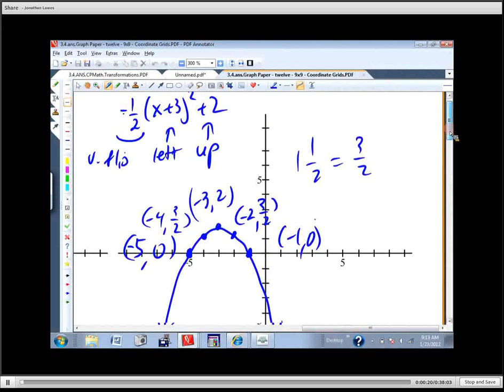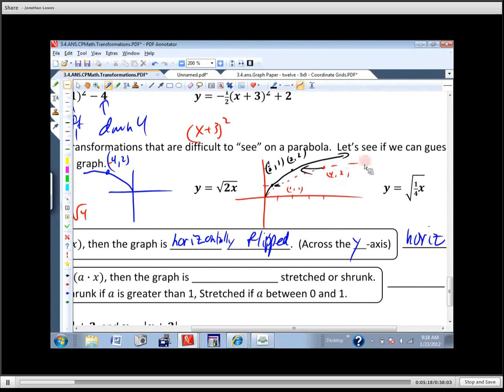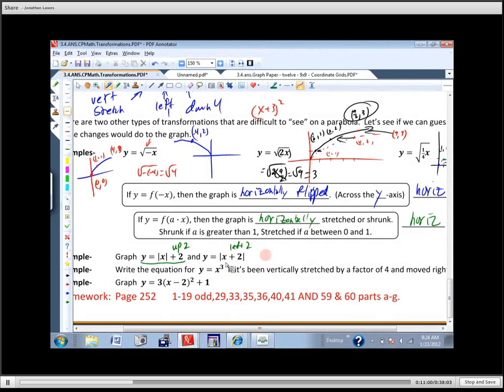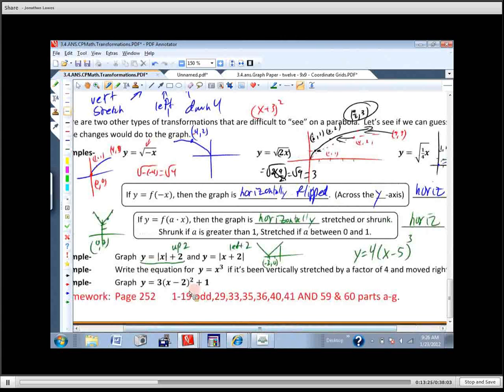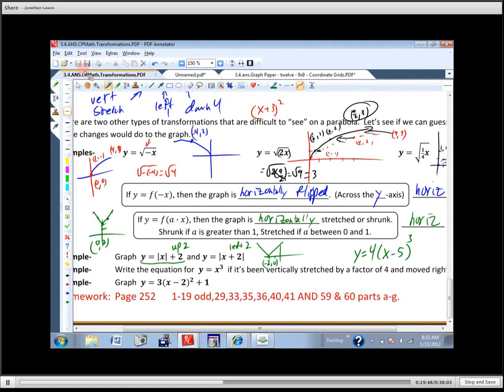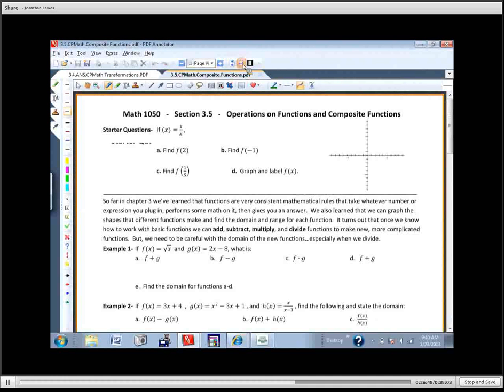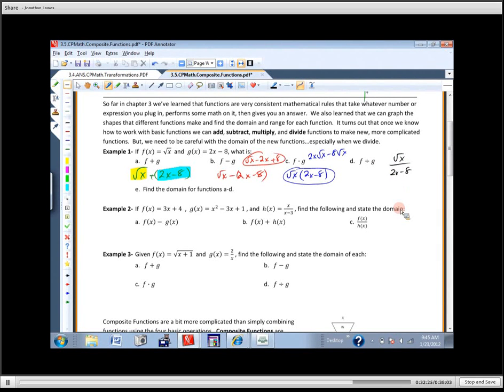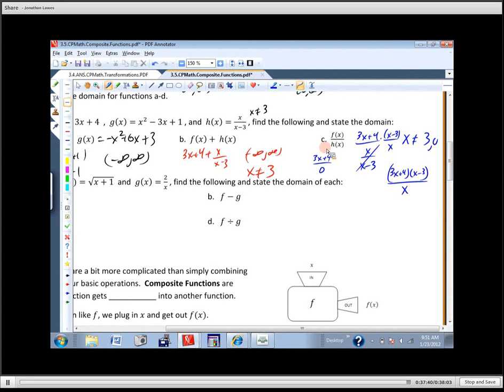College Prep - 3.4 Part 2 AND 3.5 Part 1 Composites